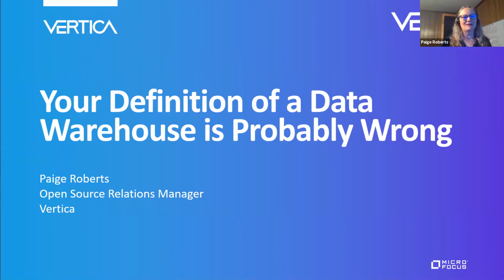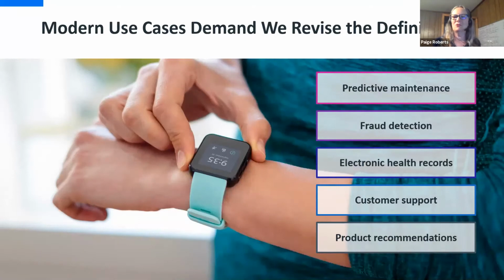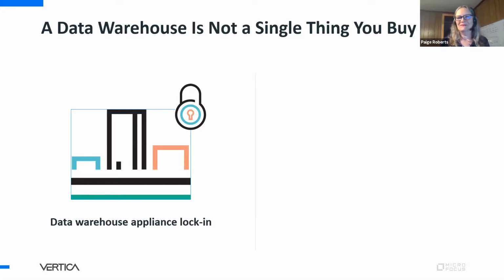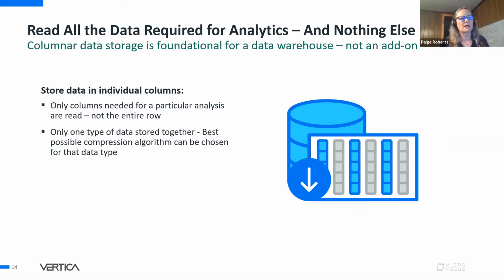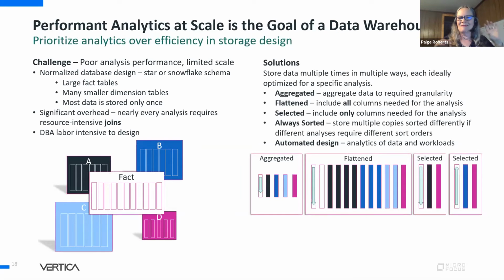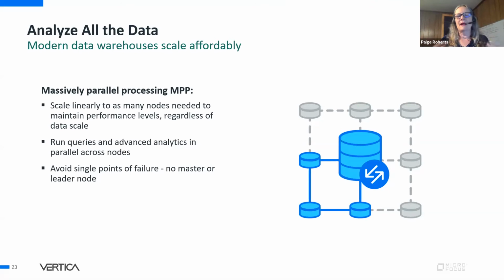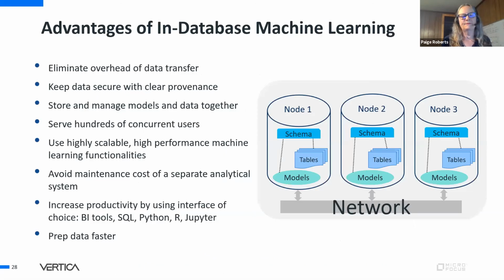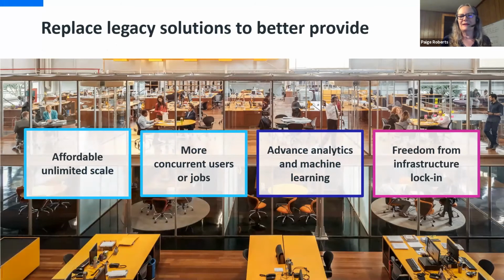A103 Your Definition of a Data Warehouse Is Probably Wrong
The modern data warehouse needs to support advanced analytics on multiple types of data from semi-structured to streaming. Driving BI dashboards is still at the heart of a data warehouse, but even those now demand data be current. Old-school batch ETL won't cut it. More advanced predictive and prescriptive analytics are needed to keep businesses competitive, but those powerful capabilities are driven, not by standard business intelligence, but by machine learning. Roberts explains why and how our old definitions no longer apply, along with what changed and what drove those changes. She looks at examples of current, successful analytics architectures to help you get a handle on the state of the art — what is and isn't possible in a modern data warehouse.